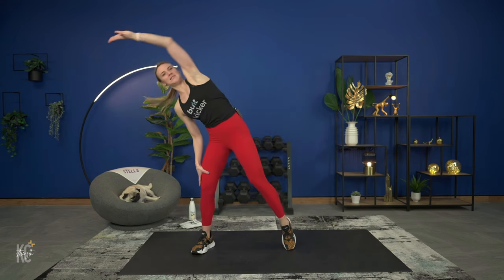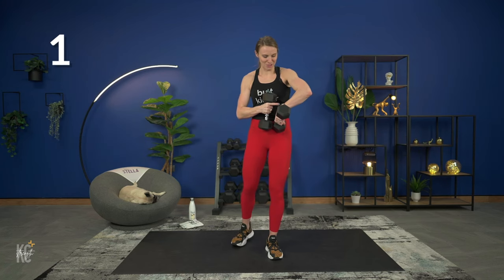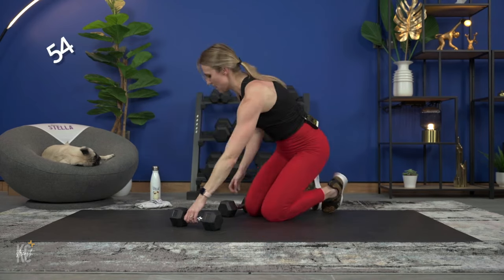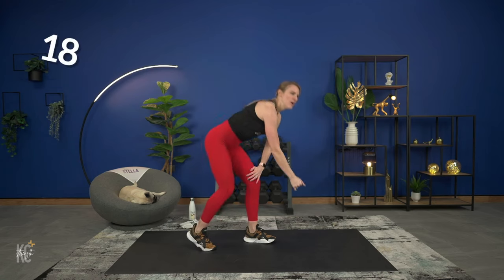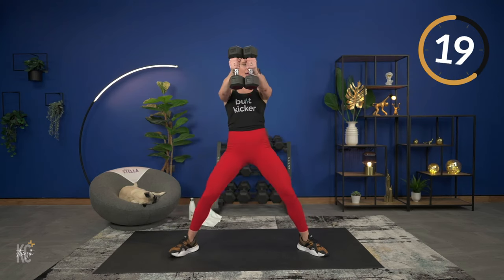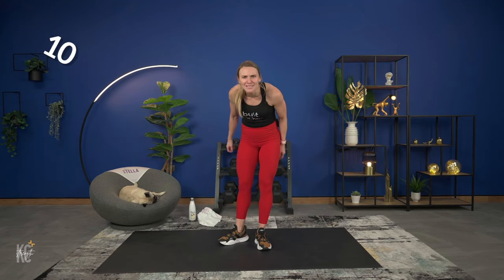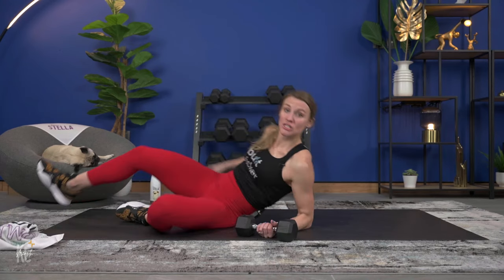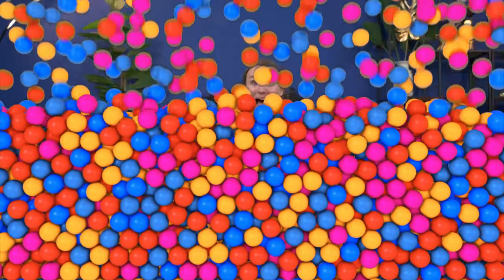LIVE Full Body Dumbbell Workout | 30 min Follow Along at Home Workout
This workout is part of our REBEL Program! REBEL is an 8-week cycling and strength workout program structured to build a stronger body and mind! If you'd like to sign up to receive the weekly calendar and extras, head The program runs from Jan. 3 - Feb. 27, 2022, but you can take part anytime!

As always focus on maintaining proper form and full range of motion, work at your own pace, go heavy enough, challenge yourself, and of course, make the most of it!

Kaleigh